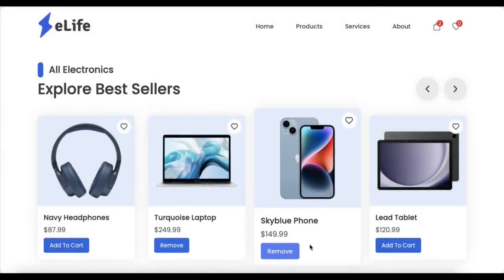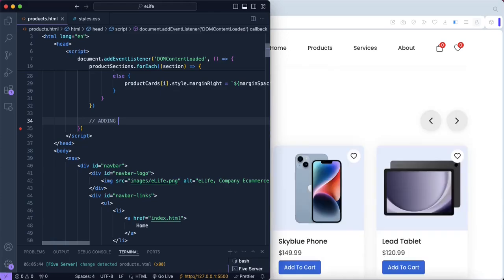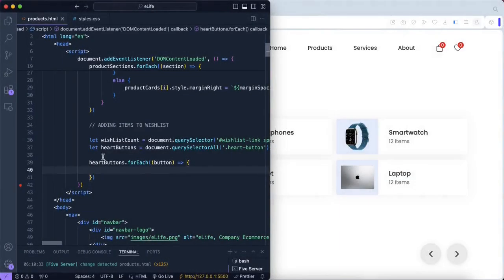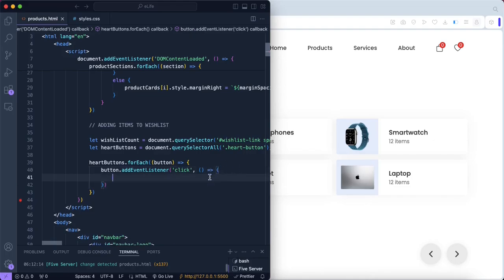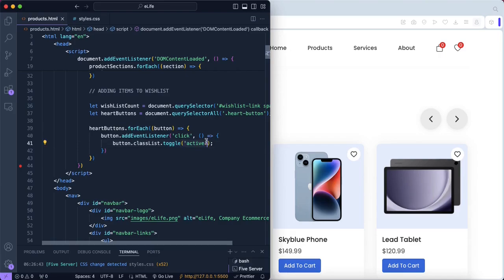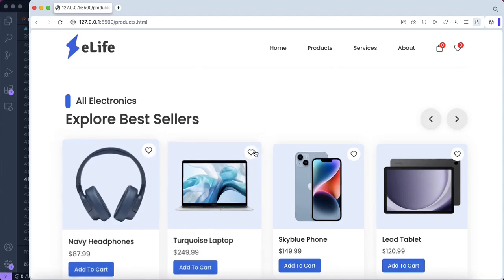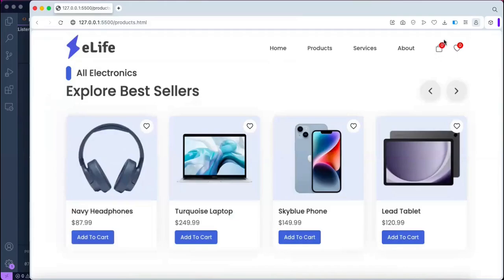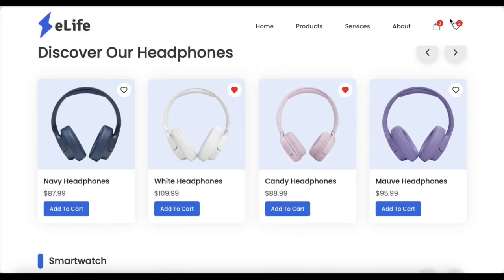Ecommerce Electronics Product Page HTML, CSS & JS || Step-By-Step Tutorial – Part 6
Welcome to Part 6 of the eLife E-commerce Electronics Product Page! This is the sixth part of the WebSeries, where we use JavaScript to create a function that allows users to add items to their cart and wishlist, where common methods, such as forEach and toggle, are used. 🙌

Please note, this website is for demonstration and educational purposes only, not for sale.

Timestamps:
0:00 - Intro
0:17 - What you'll expect to see
1:07 - Tutorial Starts Here